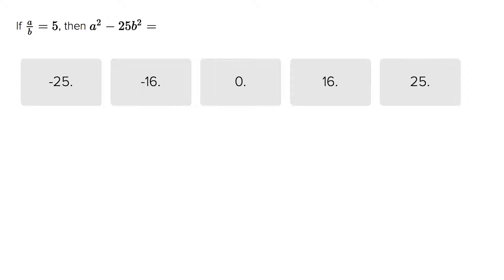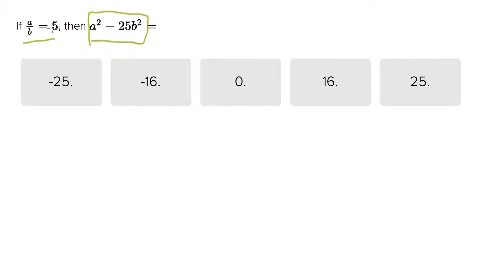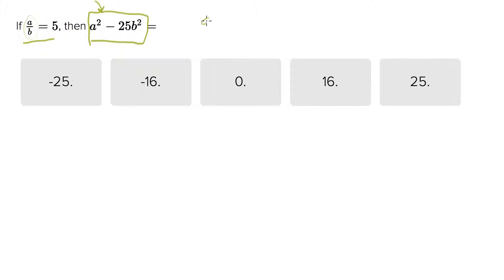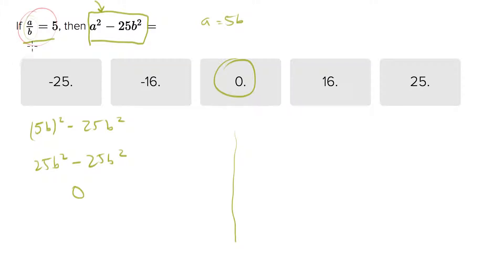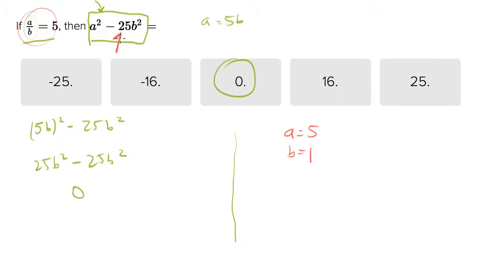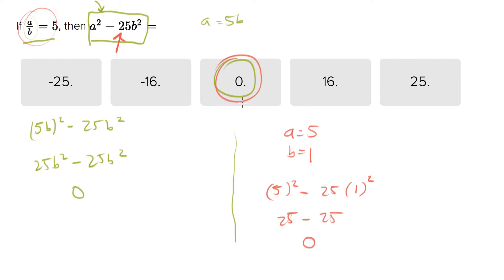6298 If, then equation